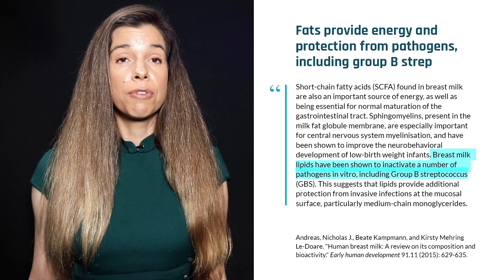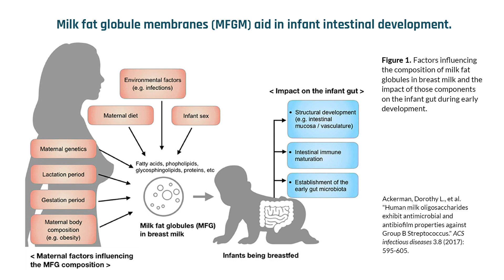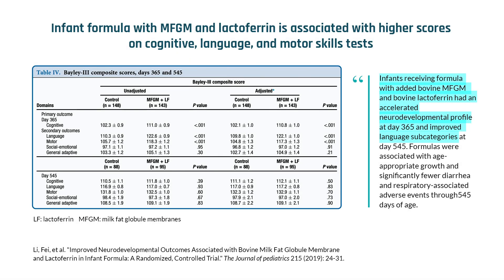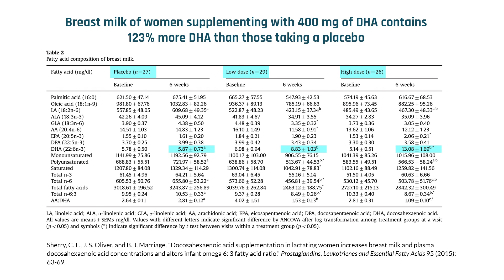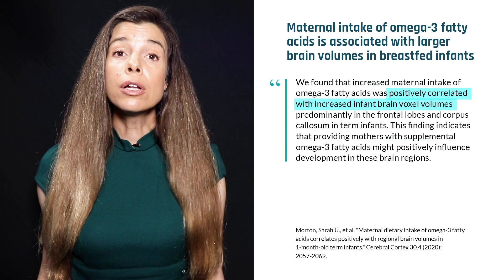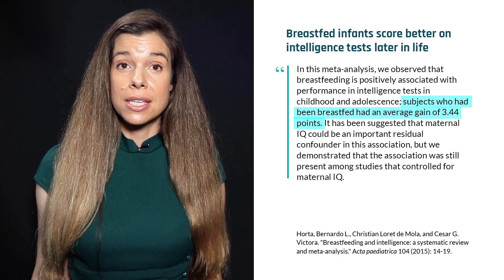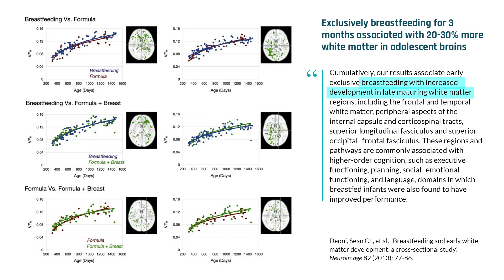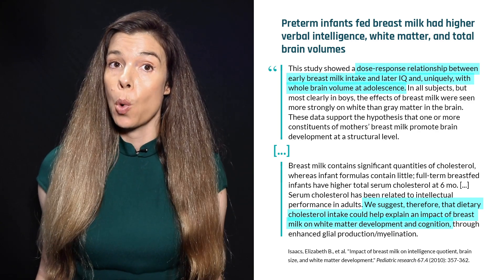Breast milk may improve intelligence in infants | Biology of Breast Milk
It has been well-known that breastfed babies shower higher intelligence and quicker development than formula fed babies. It has been recently discovered that two of the components responsible for this observation are milk fat globule membranes and lactoferrin. A recent randomized-control study showed that babies fed formula fortified with milk fat globule membranes and lactoferrin had accelerated neurodevelopment compared to babies fed normal formula. Breast milk also contains omega-3 fatty acids which are critical for brain development in infants. Both mothers who consume high amounts of omega-3 fatty acids and those that exclusively breastfeed were shown to have babies with larger brain volumes. 🍼 development microbiome brain 🧠